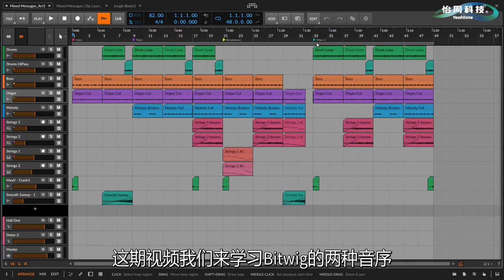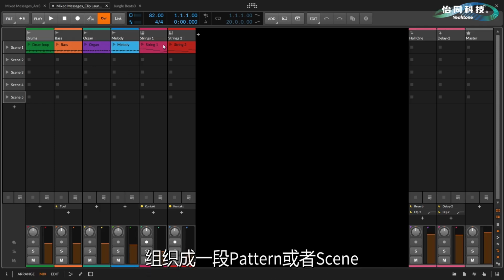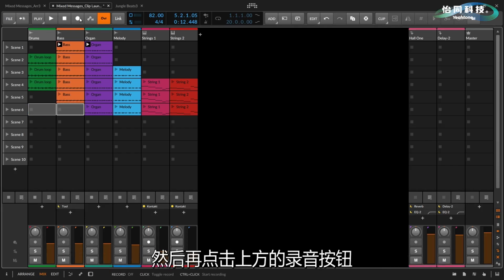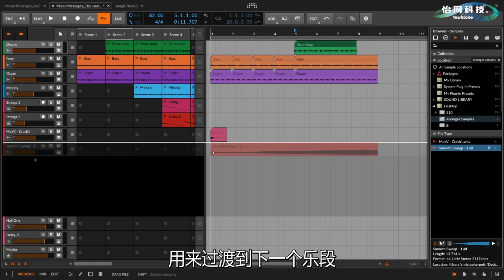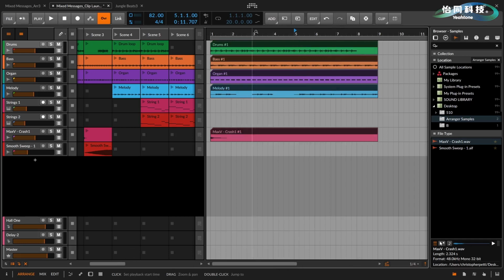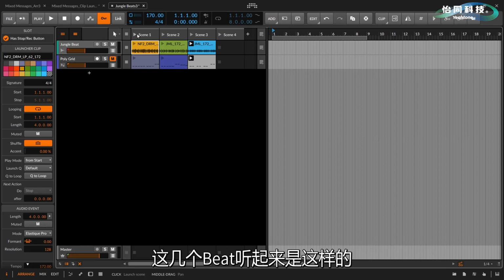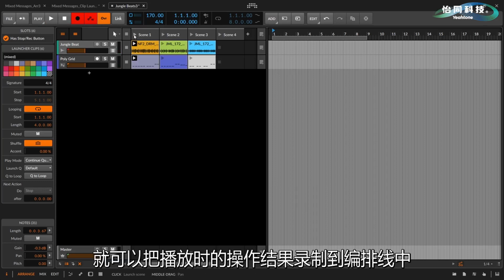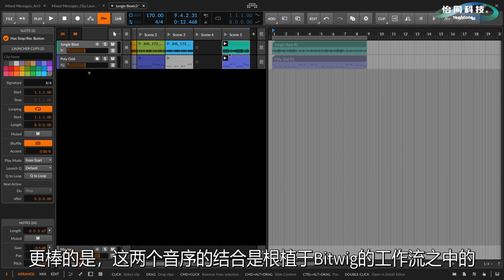Bitwig Discover教程（1）